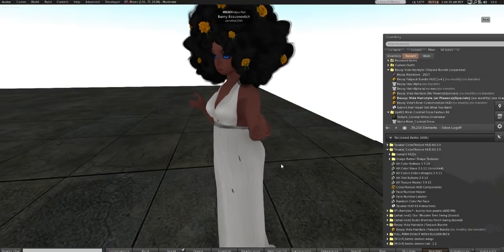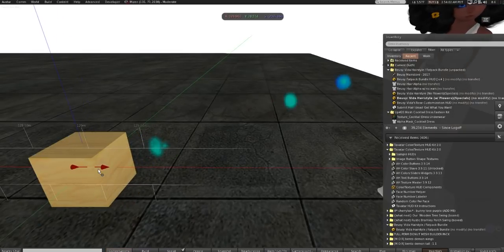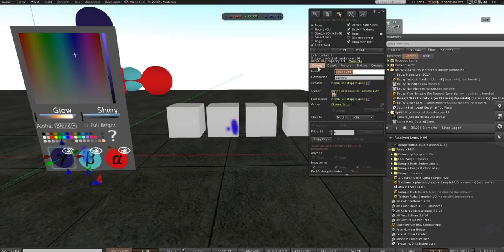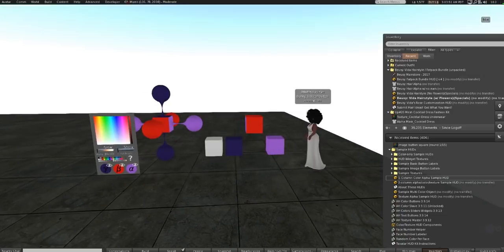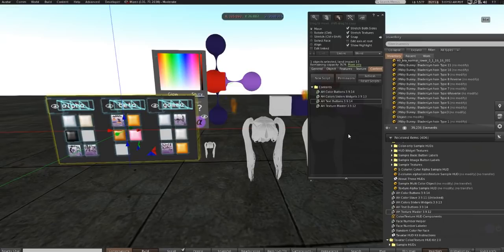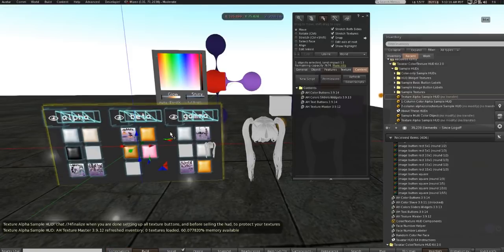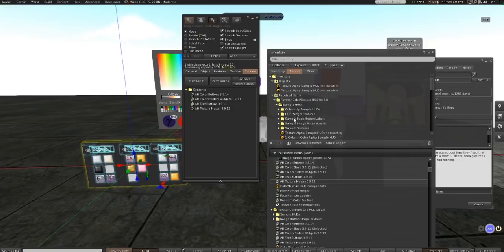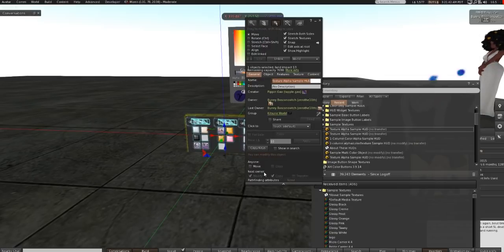Early morning tutorialing: How to use the Tavatar color and texture hud system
My first and last tutorial recorded at 6am in the morning XD
Feel the sleepiness FEEL IT!

Okay seriously here is the tutorial for the Tavatar system, its actually pretty good and its free which i love!
you can get it on the marketplace
then watch this and figure out how to use it.